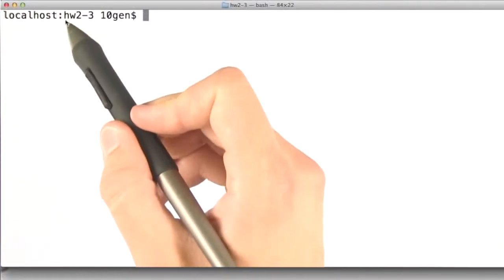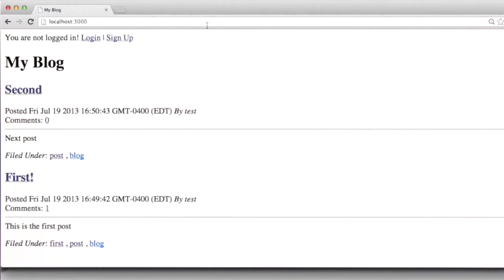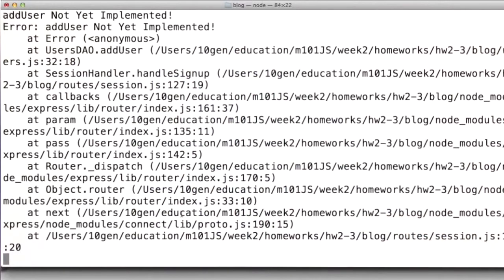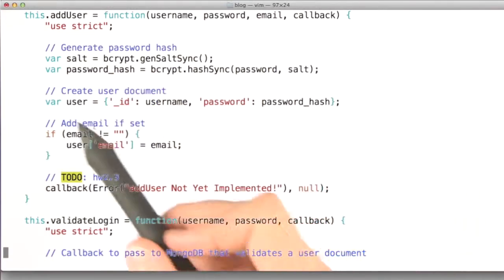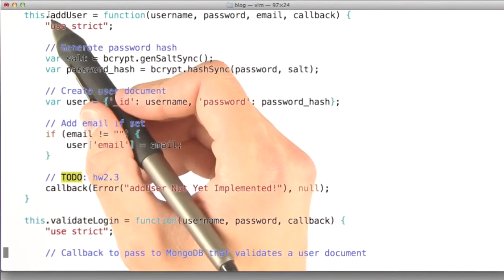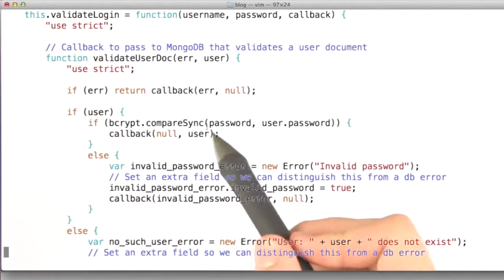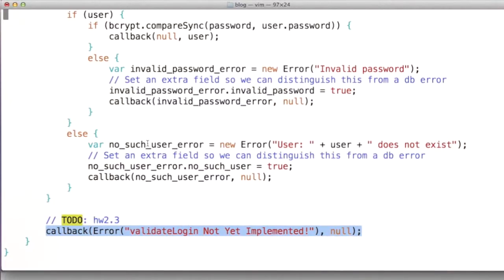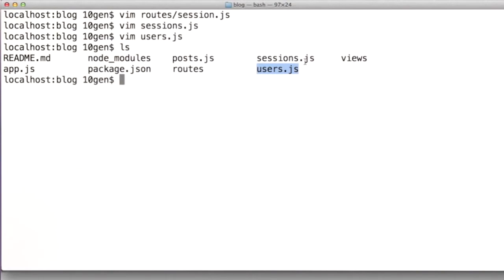43 Homework 2 3